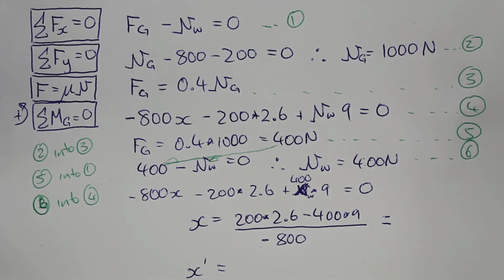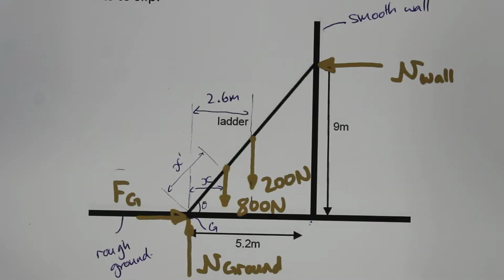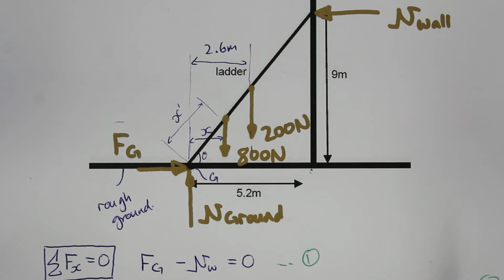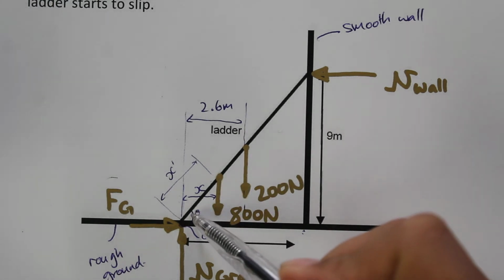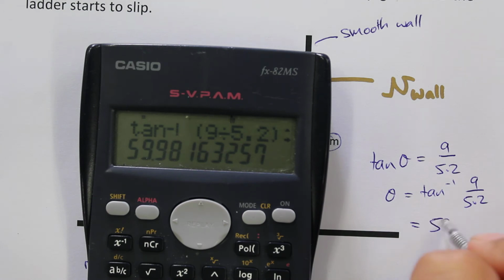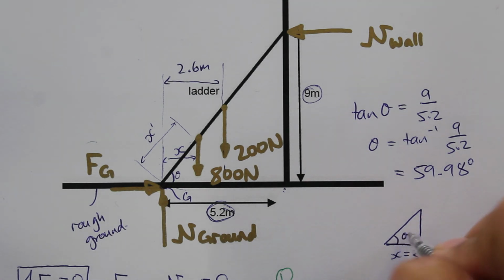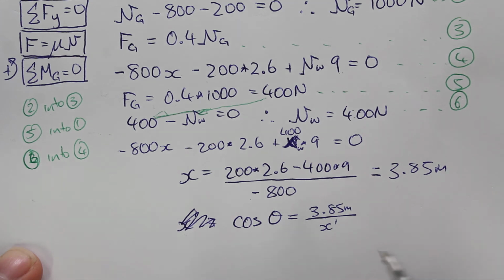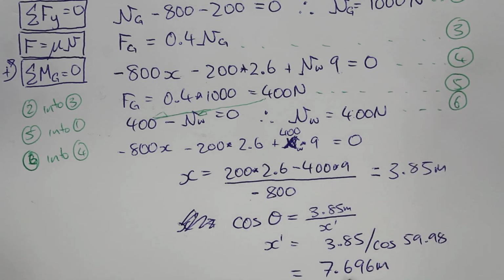Friction - Ladder against a wall part 2 of 2